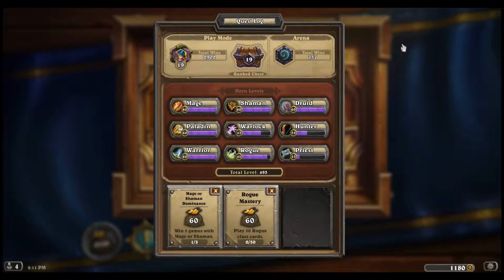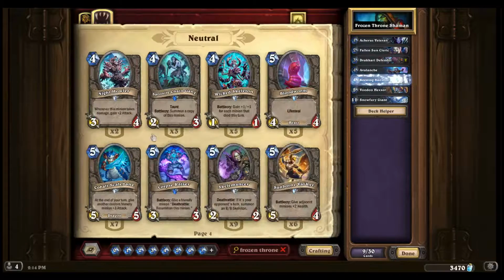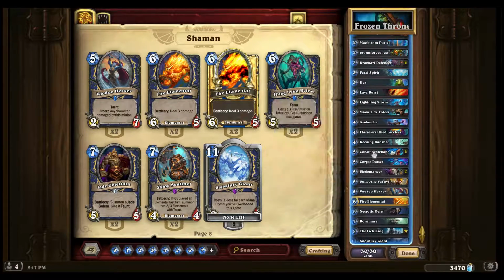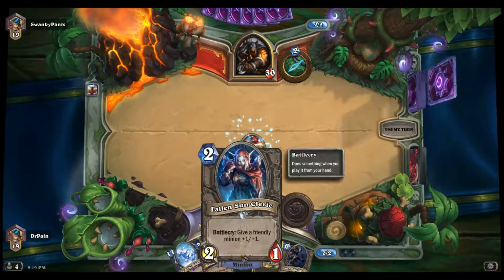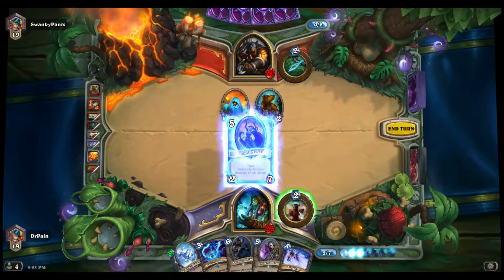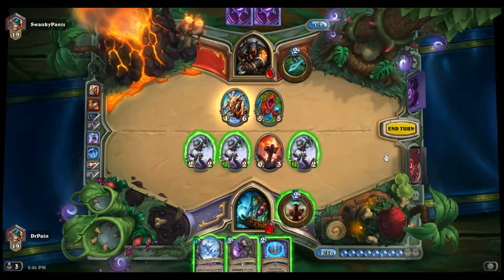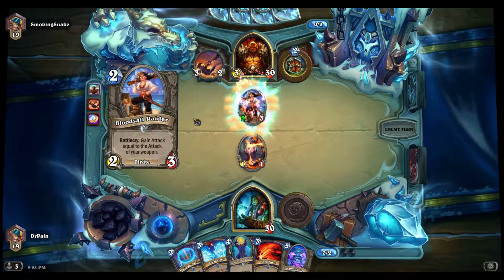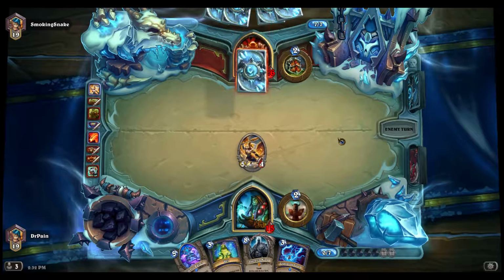Frozen Throne Shaman Deck Creation and Climbing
I create my first Shaman deck of the new frozen throne expansion. Can I get past rank 19?